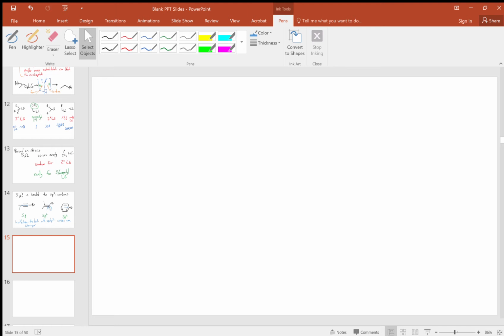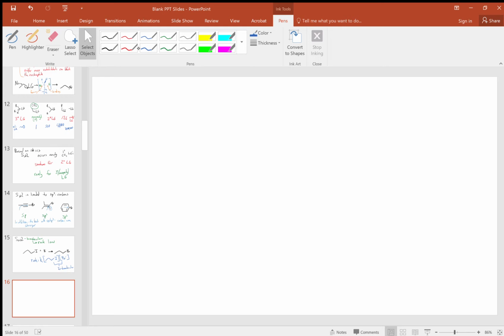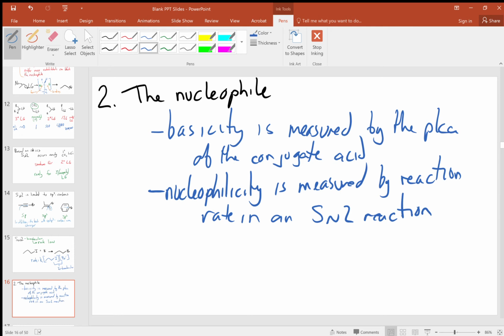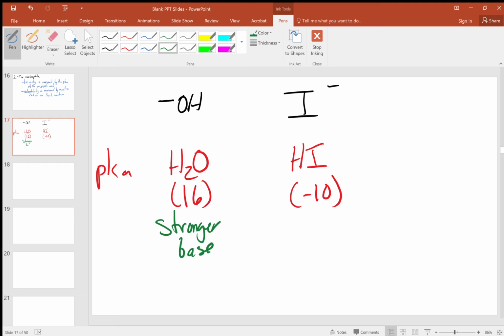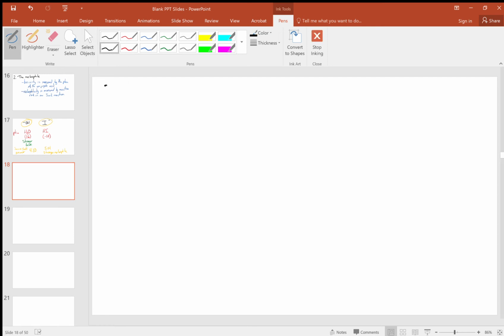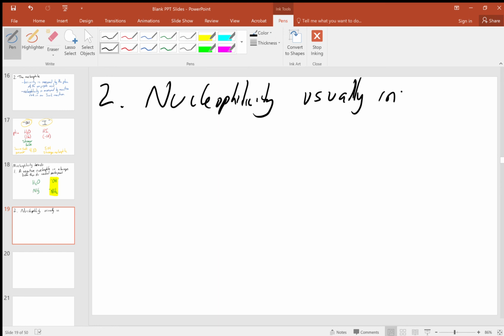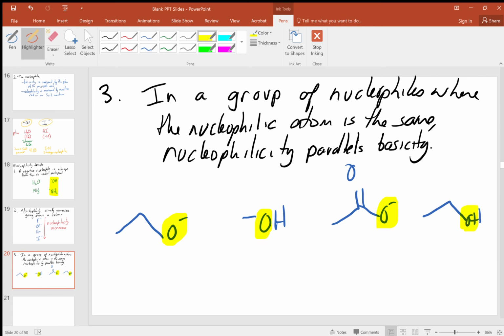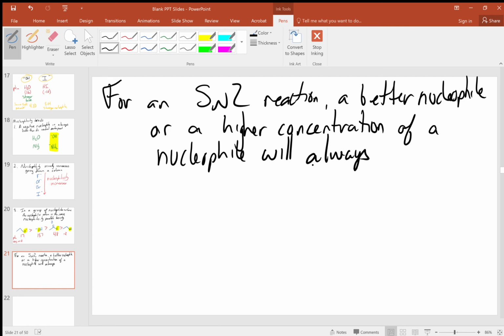3 SN2 Nucleophiles